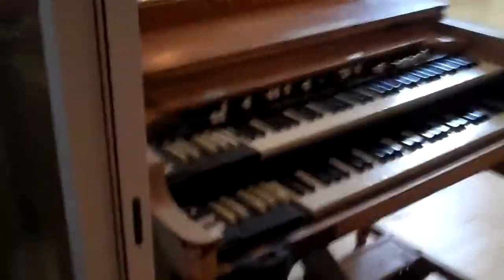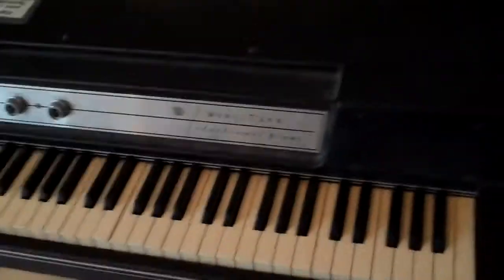SWP @ Dubway 7/30/2011.mp4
Scotch Whiskey Project recording session.  This is the footage I took during our most recent recording session at Dubway Studio NYC 7/30/2011.  Some setting up footage and some listening back to takes.